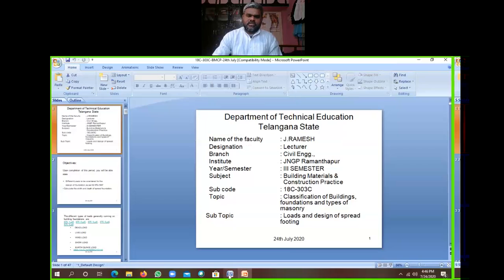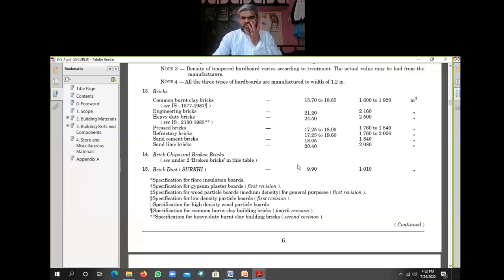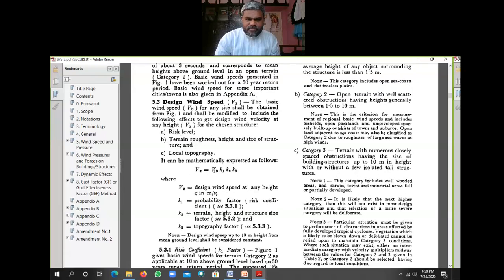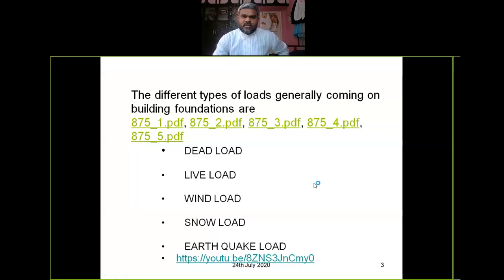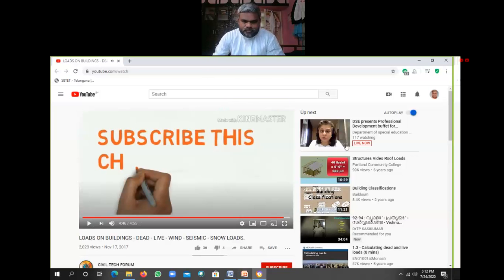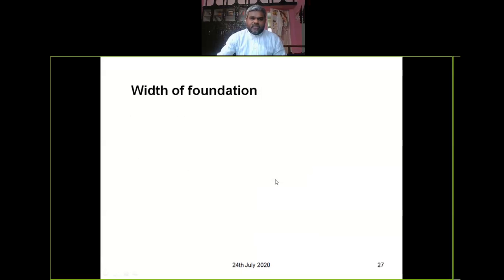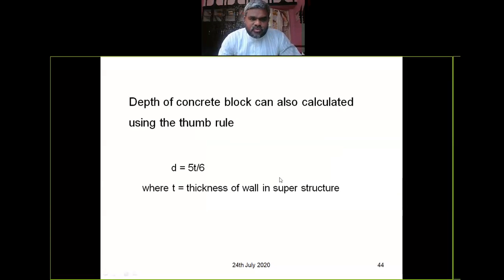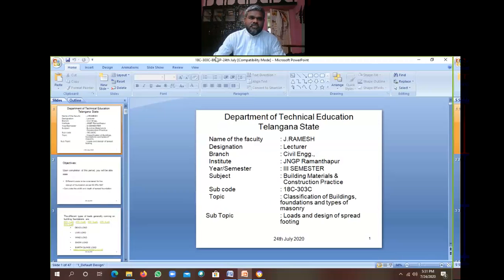18C 303C BMCP 24th July